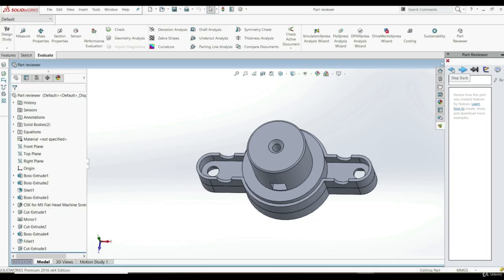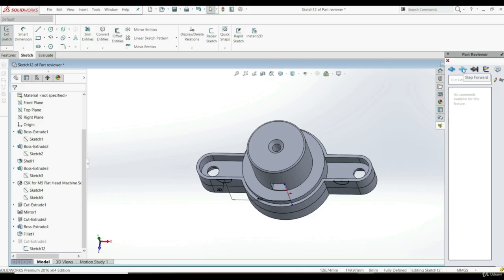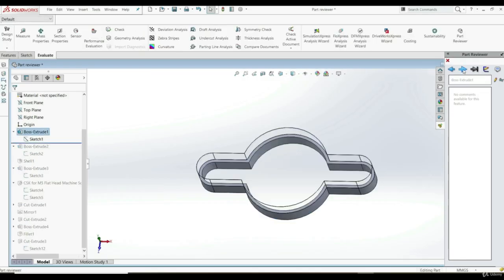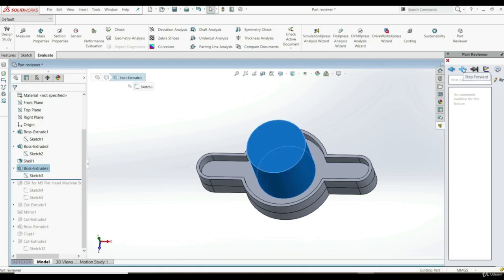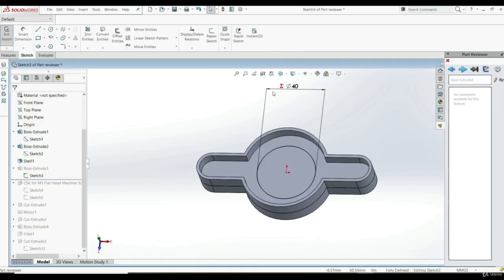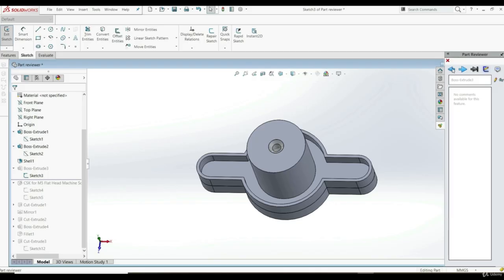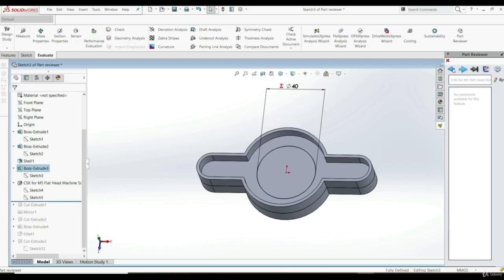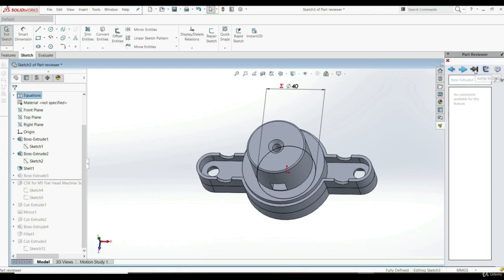Solidworks Part Reviewer ~ Solidworks Training Tutorial Day 173